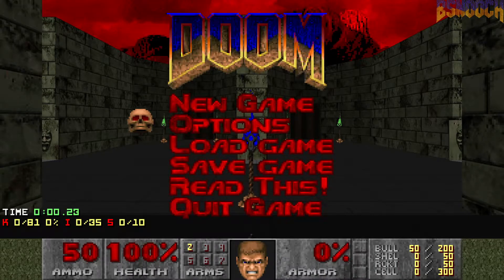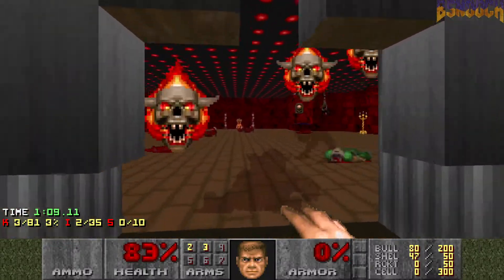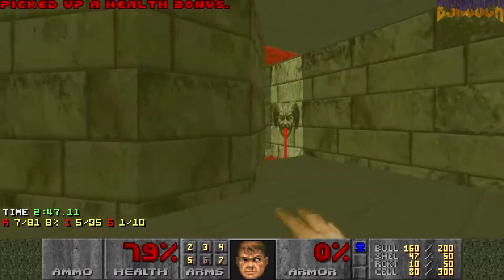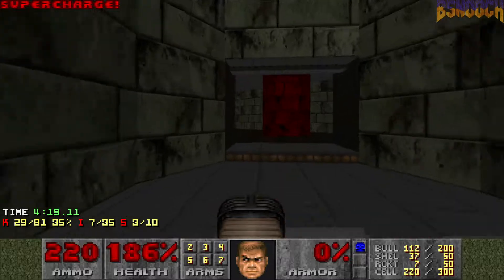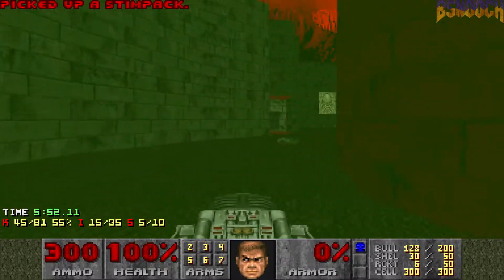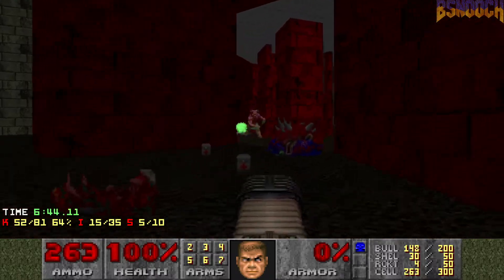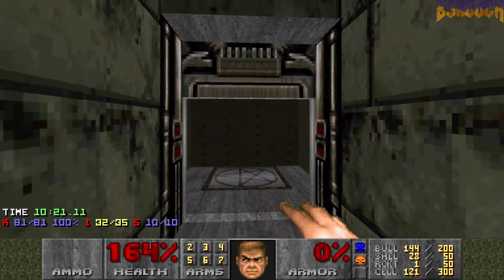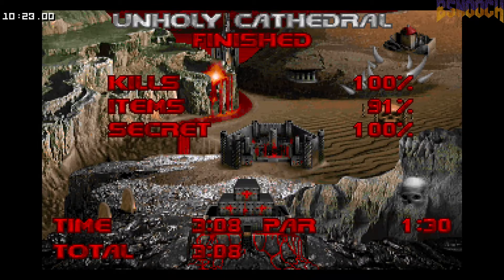DOOM - E3M5: Unholy Cathedral 100% (UV-Fast) w/Commentary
100% playthrough of the Ultimate Doom E3M5: Unholy Cathedral on Ultra-Violence Difficulty with Fast Monsters enabled (UV-Fast). I pistol start each map, going for 100% Kills & Secrets, with no saves, while doing live commentary.

A confusing map full of barons, cacos, piggies and teleporters I actually kinda like it this map because it teaches you the importance of armor.